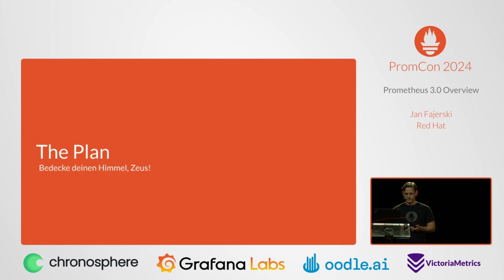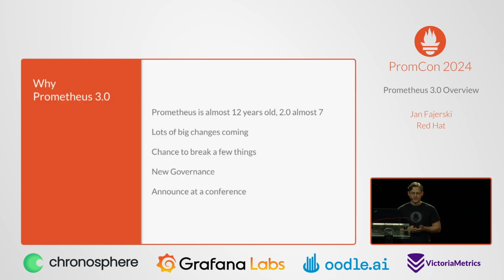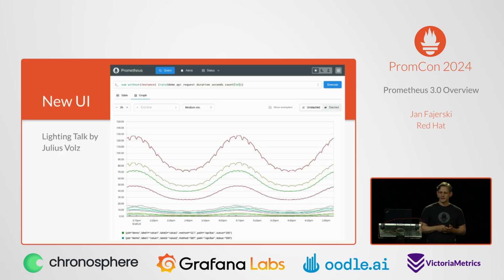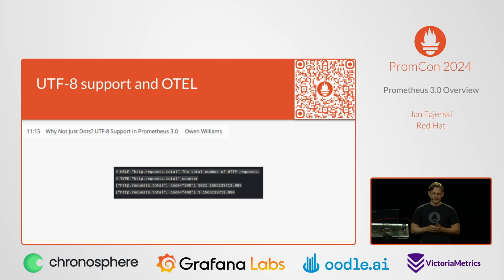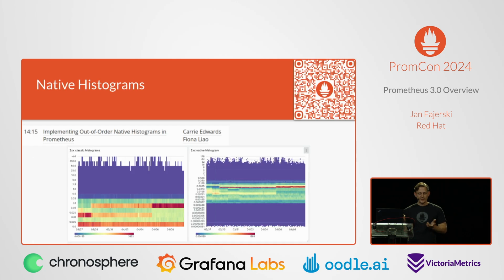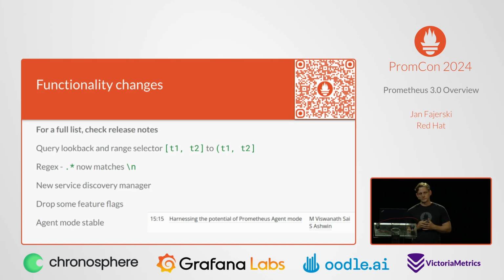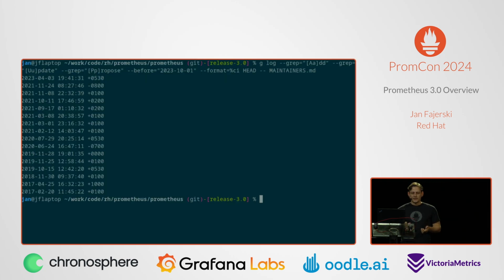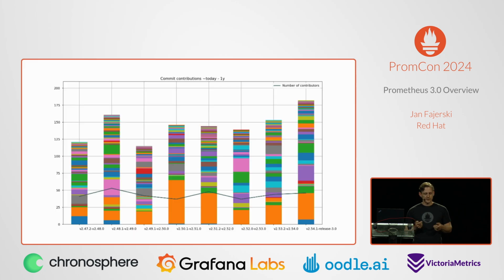PromCon 2024 - Prometheus 3.0 Overview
Speakers: Jan Fajerski

This session will take a close look at what Prometheus 3 will be. I will outline what motivated a new major version, highlight major changes and features and we'll look at how this changes the community.